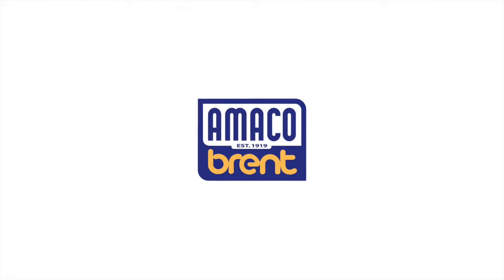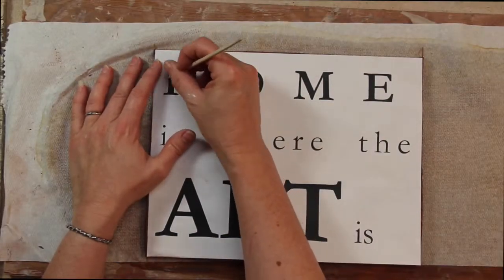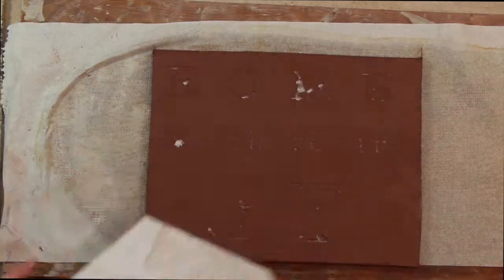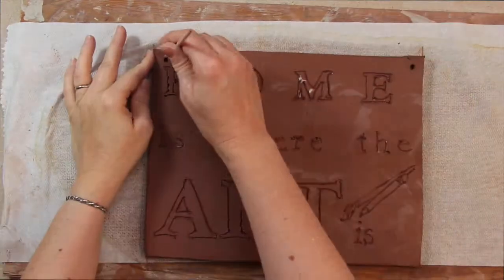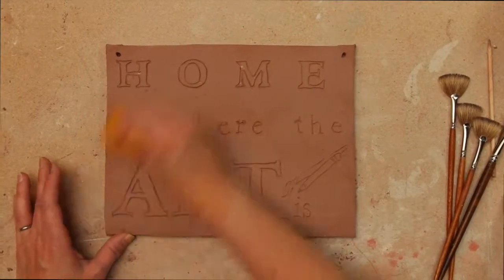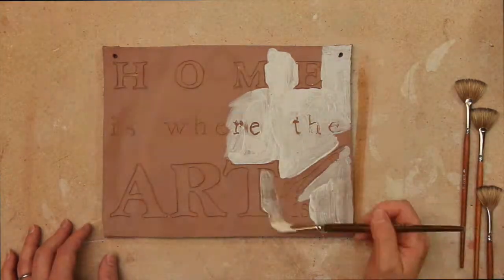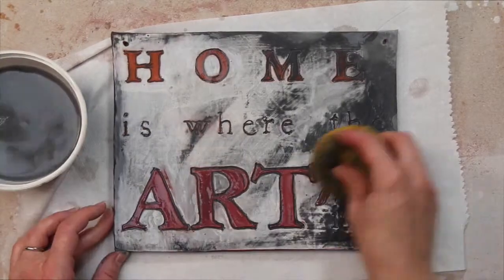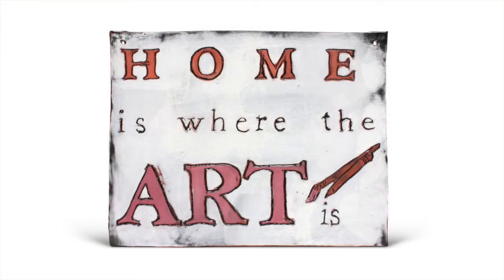Weathered Sign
This video is about Weathered Sign